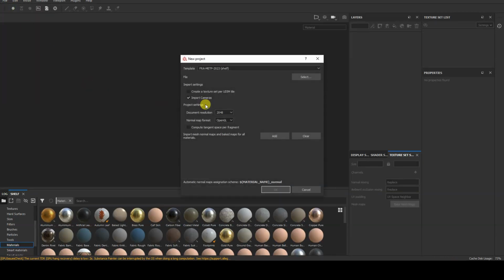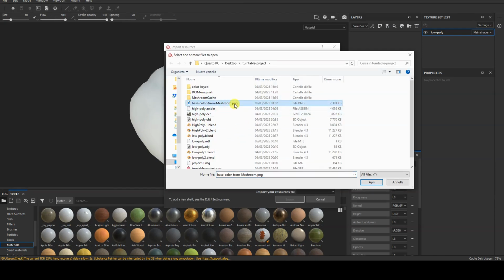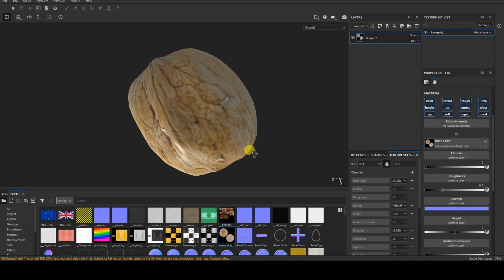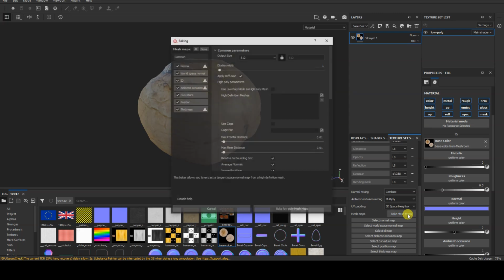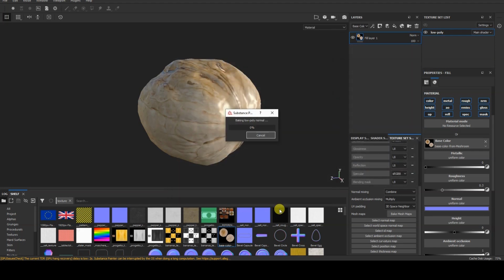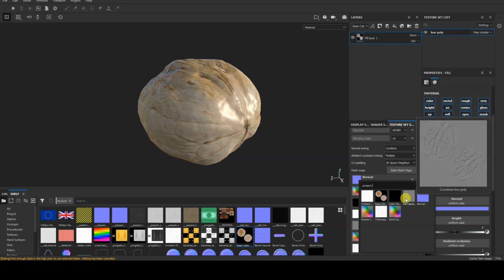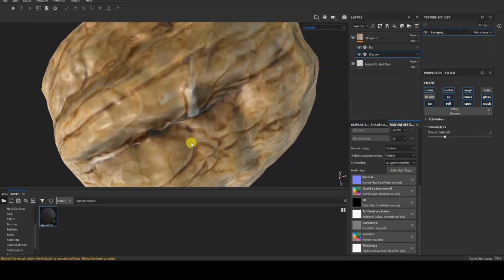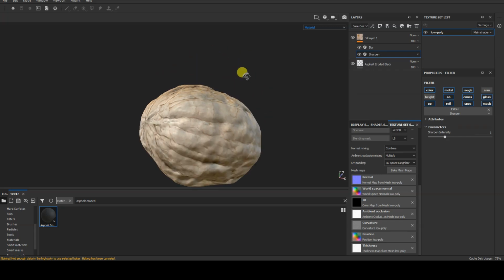08: Creating the Base Material in Substance Painter | Turntable Photogrammetry Tuts series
You can download the PDF version of this video tutorial for free at the following link:

Hello everyone!
In this episode of the basic turntable photogrammetry series, I will show you how to bake the Normal Map from the High Poly geometry to the Low Poly one in Substance Painter.

I will also set up an initial PBR base material, which includes information for the Base Color, Normal, Metallic, and Roughness channels.